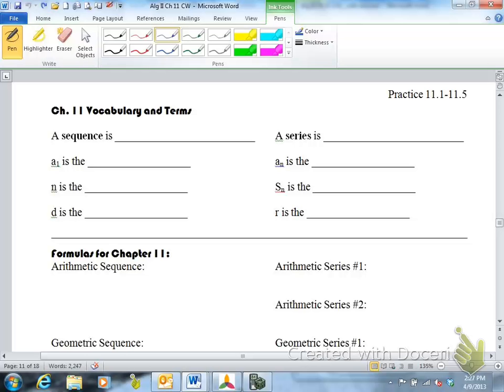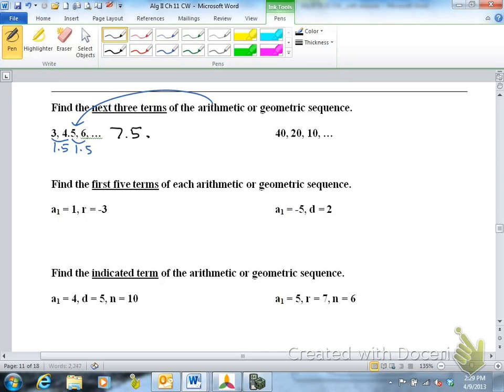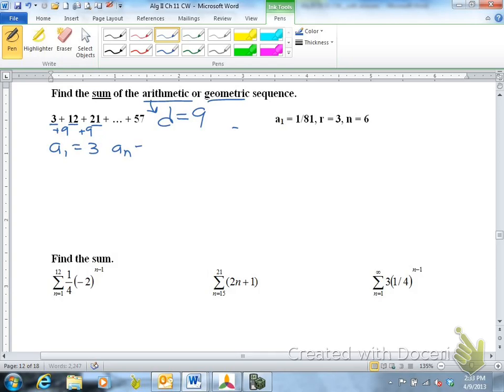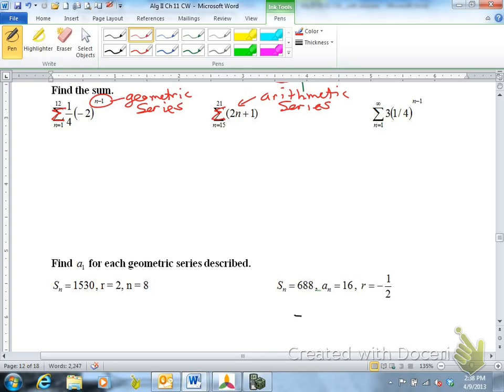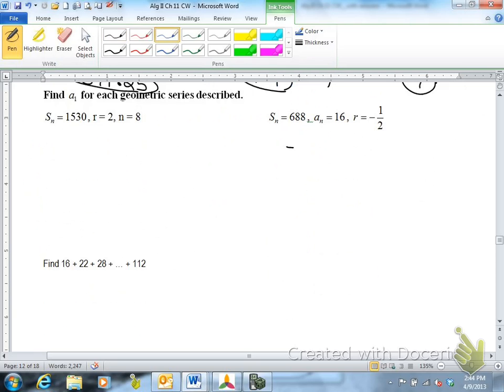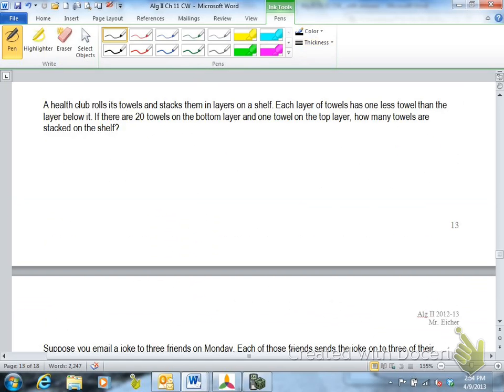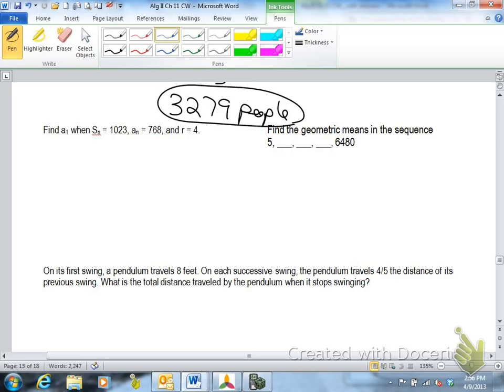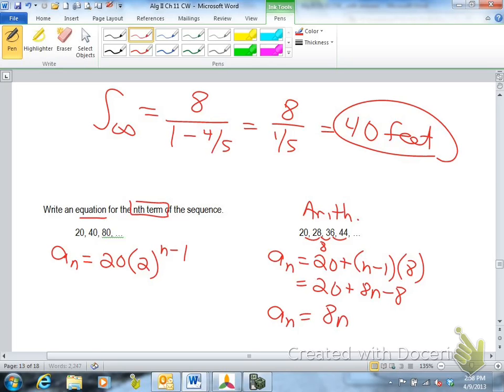Mr. Eicher Presents 11.1-11.5 review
Pre-Quiz Review